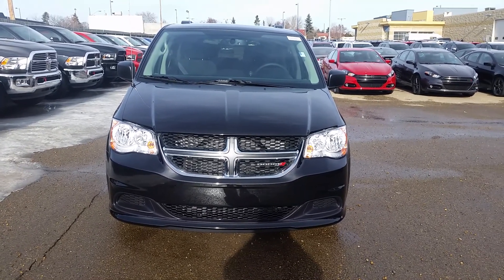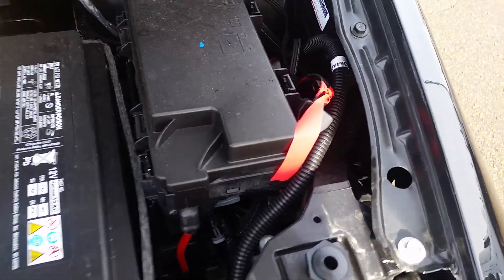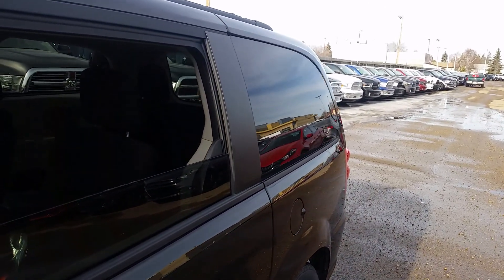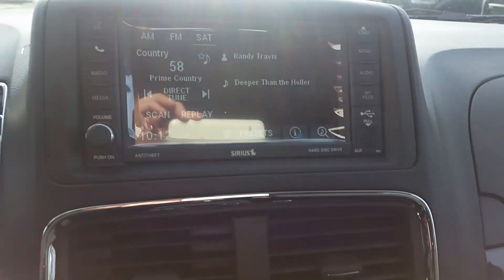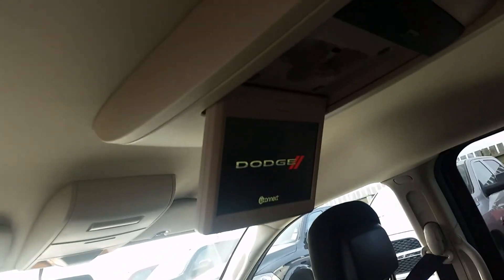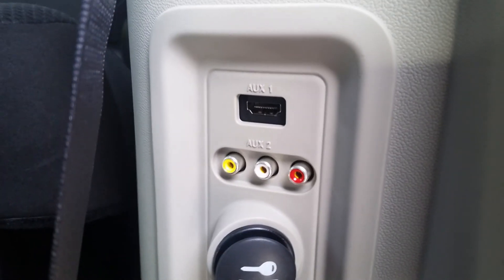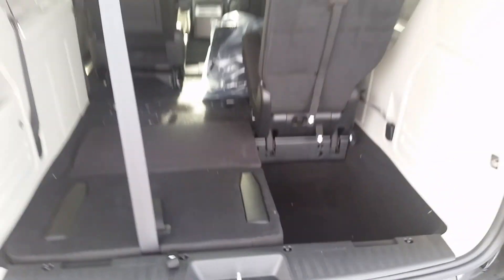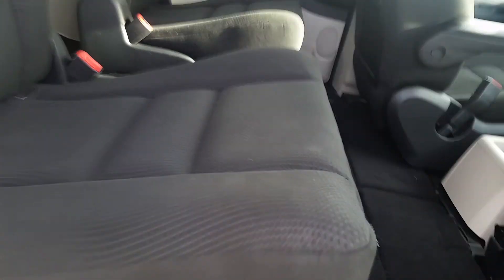2015 Grand Caravan || Londonderry Dodge Edmonton Dodge Dealer